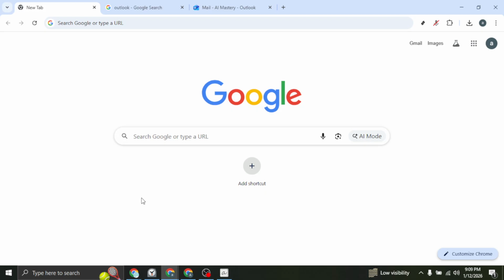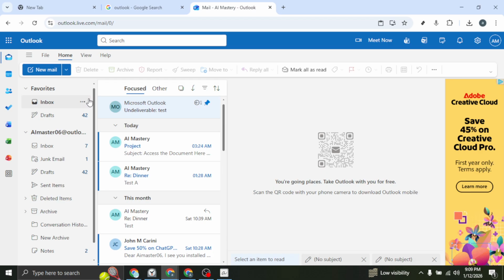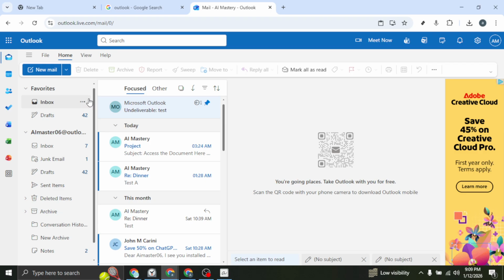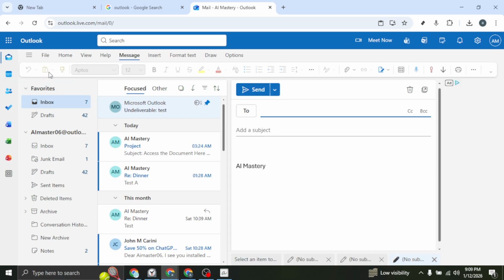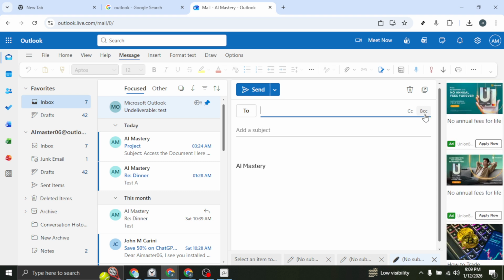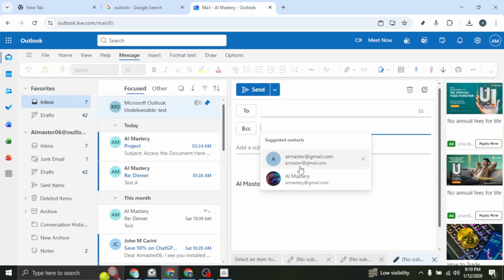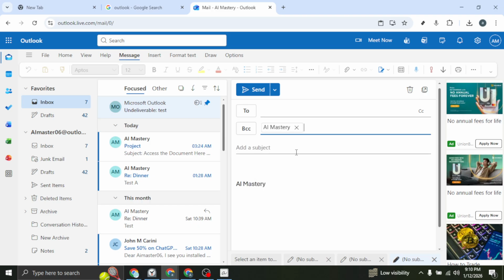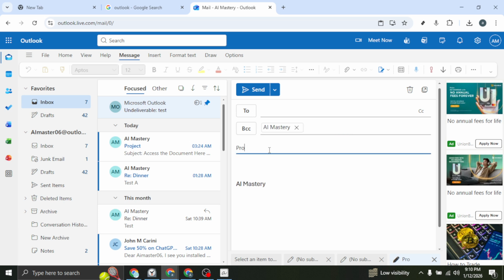How To Hide Recipients In Outlook (Tested)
In this video, we discuss professional email etiquette by learning to hide recipients outlook sees.

00:00 Intro
00:12 What BCC Stands For
00:24 Sign in to Outlook
00:42 Start a New Message
00:53 Reveal the BCC Field
01:08 Add Hidden Recipients
01:25 How BCC Keeps Recipients Private
01:37 Reply Behavior for BCC Recipients
01:45 Complete and Send the Email